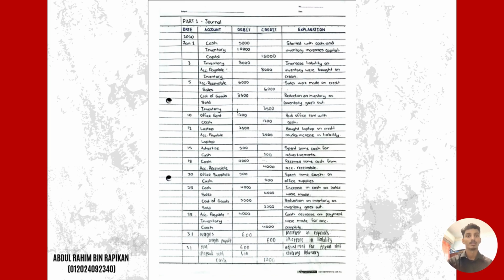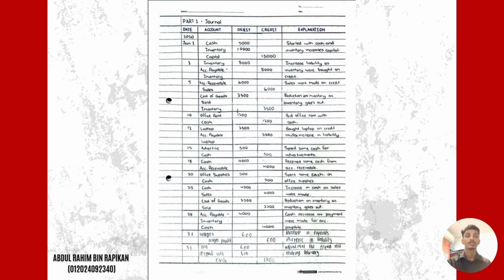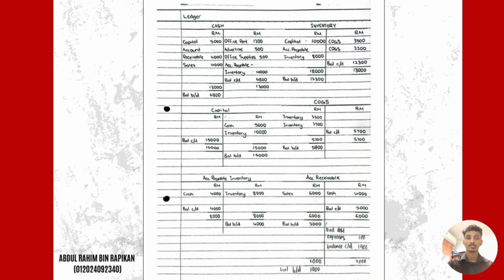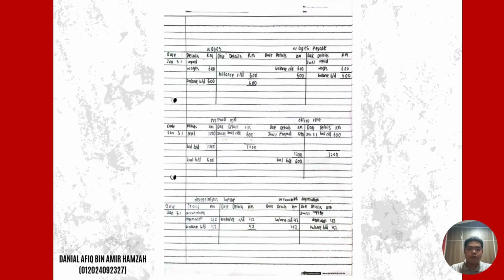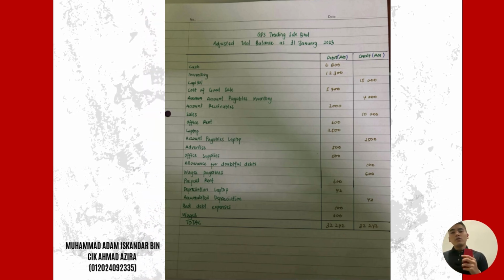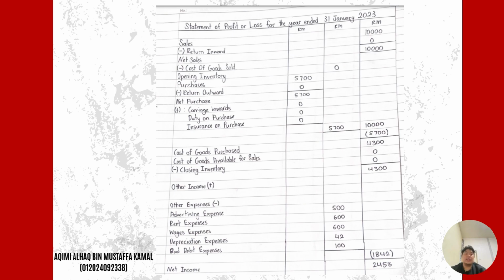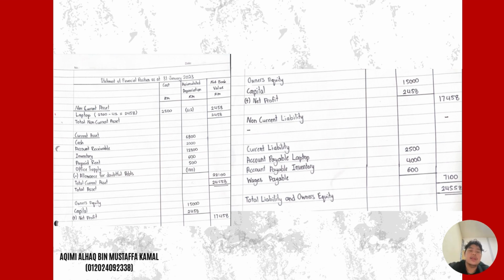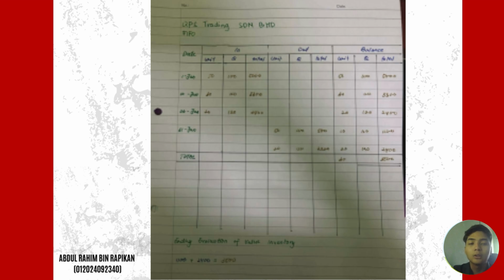BAC - CASE STUDY (ASSIGNMENT 2)